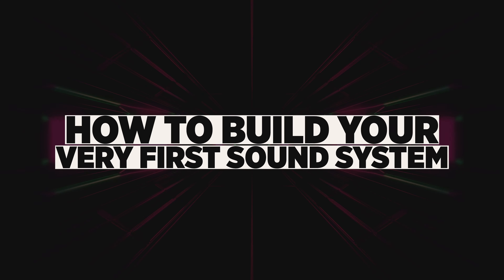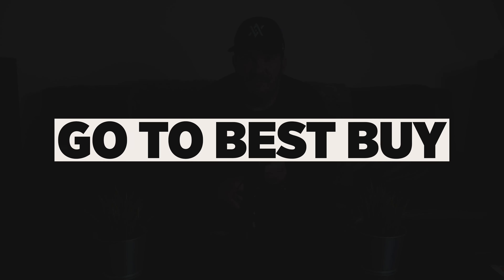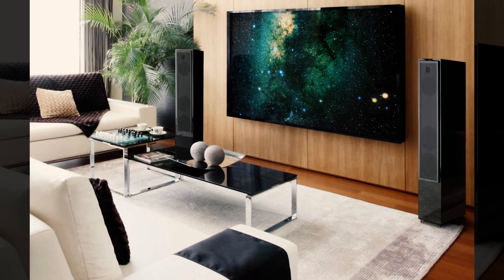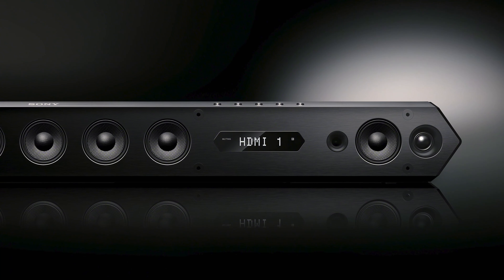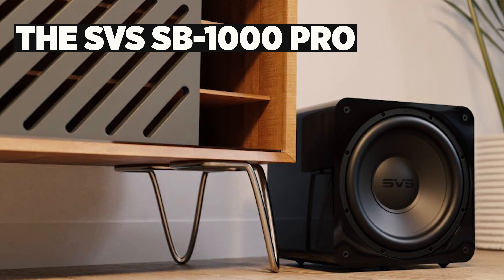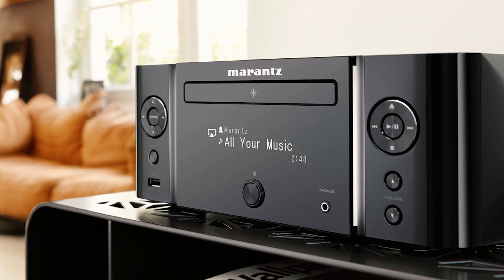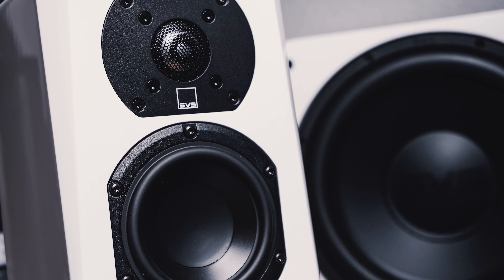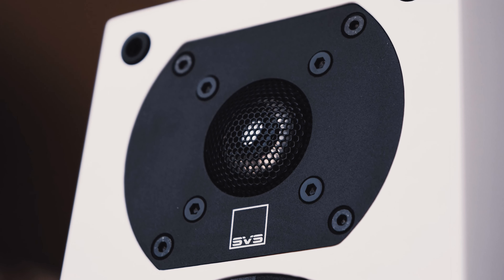How to Build a Home Stereo System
This video covers the basics of building a home stereo system: Speakers, Amplification, Cables, and Sources.

**Links have been updated to reflect the newest models for 2024 and beyond.

Cables:

RCA Cables
Optical Cable
Power Cable
Speaker Cables

00:00 - Intro
6:17 - Speakers
11:14 - Subwoofers
13:30 - Amplification
18:45 - Cables